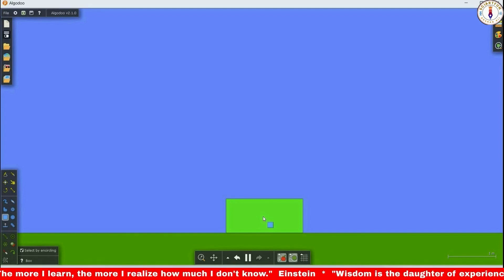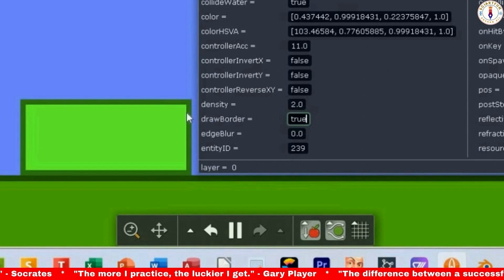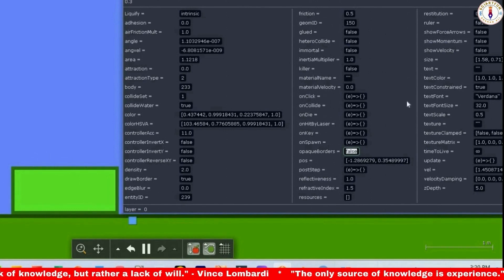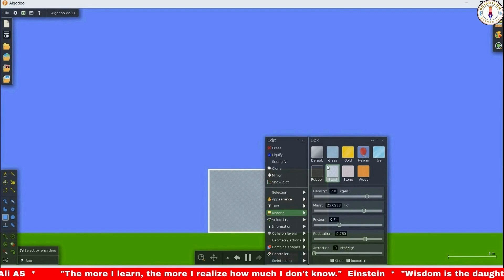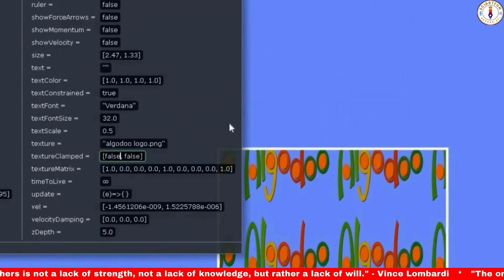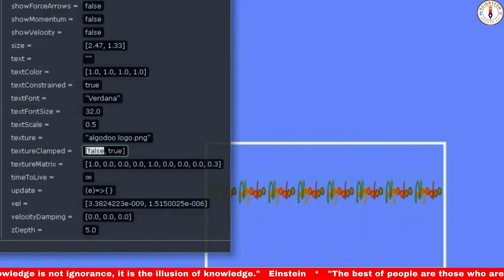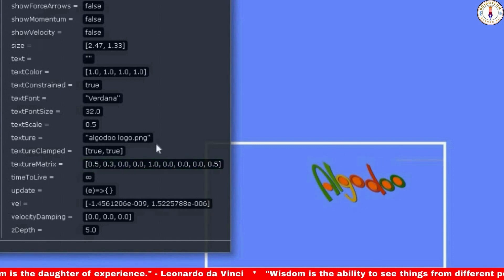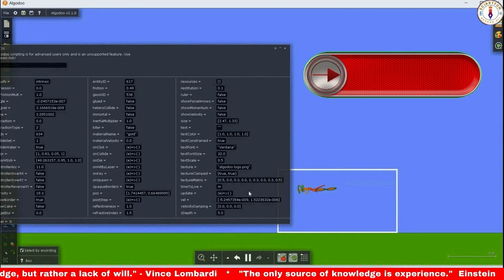Step by Step Script Menu Tutorial | Algodoo || Lesson 9 | Part Four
Welcome to Part Four of our comprehensive Algodoo Script Menu tutorial series! In this video, we dive deep into the world of object borders and textures, revealing valuable techniques to enhance your creations and bring them to life.
Join us as we unlock the secrets of Algodoo's script menu, where we unravel the steps to remove and add object borders effortlessly. Learn how to fine-tune the border size to your desired specifications, giving your objects a unique visual appeal and impact.
But that's not all! We go even further by demonstrating how to harness the power of the texture property, enabling you to transform the appearance of objects in your Algodoo scenes. Discover the art of modifying textures to suit your creative vision, whether it's making objects smoother, rougher, or even adding a touch of realism to your simulations.
Throughout this step-by-step tutorial, we provide clear and concise instructions, ensuring you grasp each concept with ease. Whether you're an Algodoo beginner or an experienced user, this tutorial is designed to elevate your skills and unlock a world of creative possibilities.
Don't miss out on this invaluable resource for Algodoo enthusiasts and aspiring digital artists. Watch now and master the art of manipulating object borders and textures like a pro!
For all educational videos:  @RoshanAliAcademy
For all entertainment videos:  @RoshanAliExploration
For all cartoon movies and clips:  @RoshanAliGaming